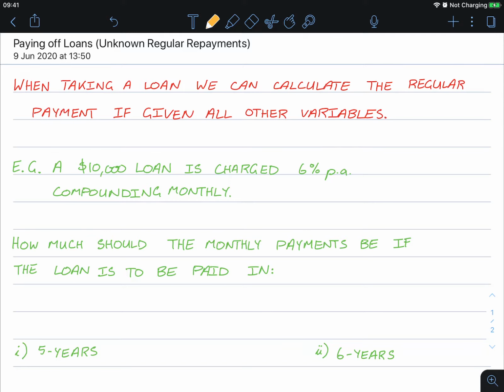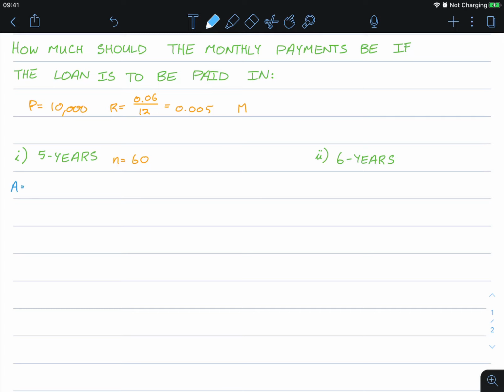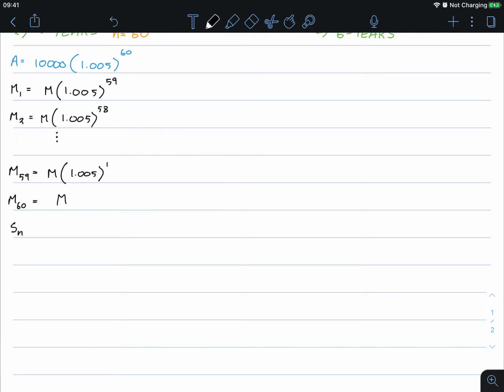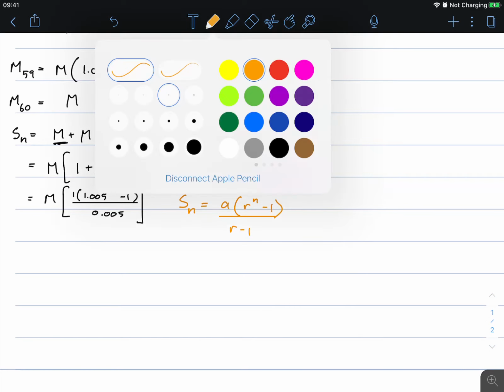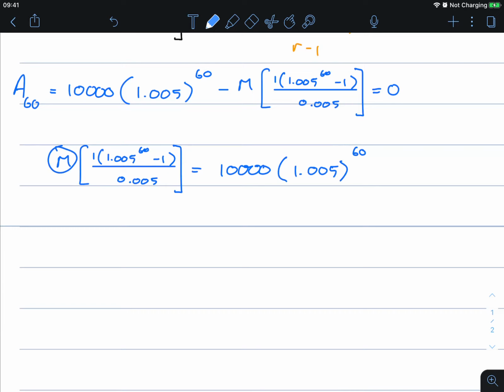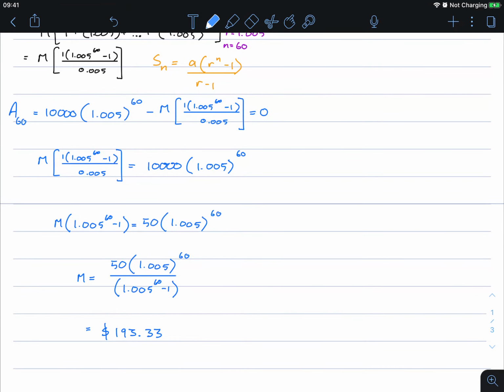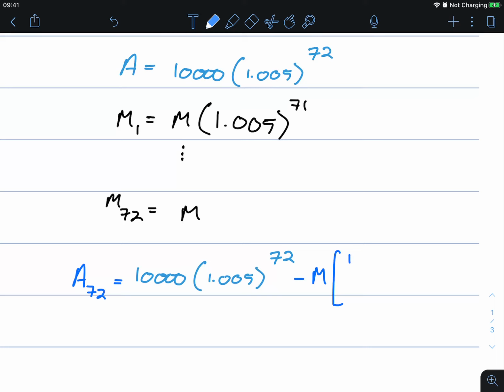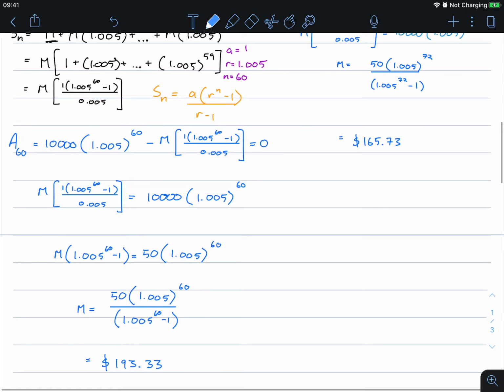Unknown Regular Repayments